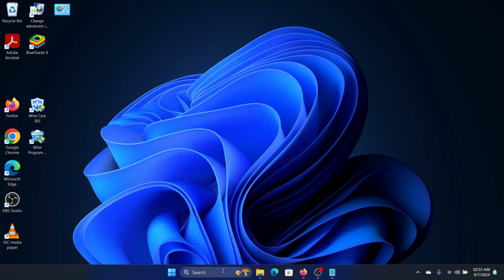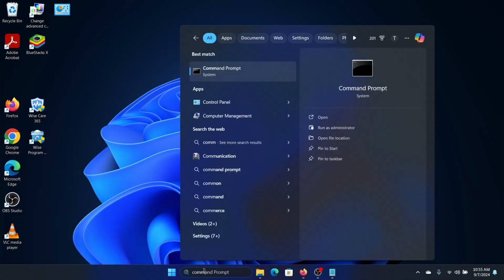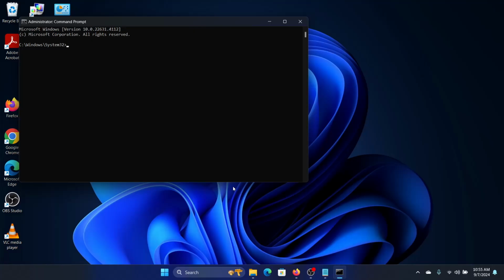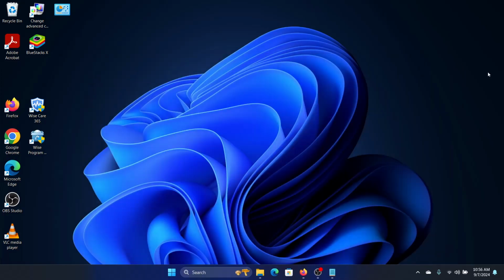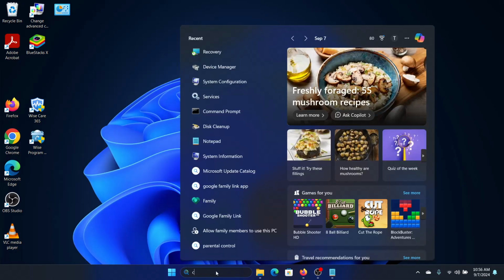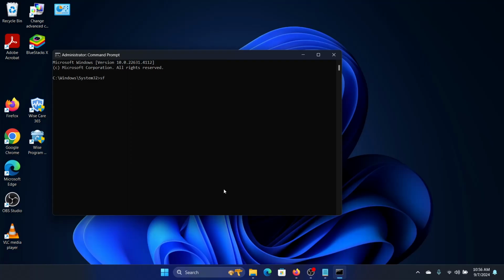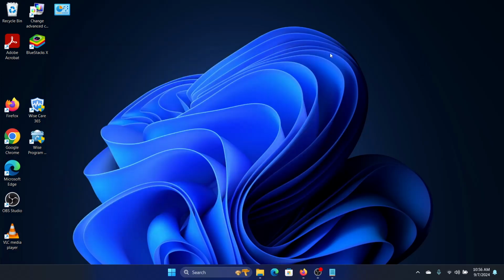Winload efi File Missing Error on Windows 11 RESOLVED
Video Title: Winload efi File Missing Error on Windows 11 RESOLVED

Facing the "Winload.efi file missing" error on Windows 11? Our video provides a step-by-step guide to troubleshoot and resolve this critical boot issue. Follow along to restore your system's functionality quickly.